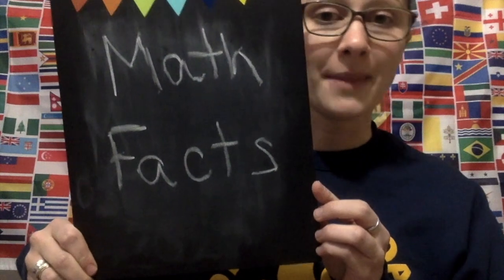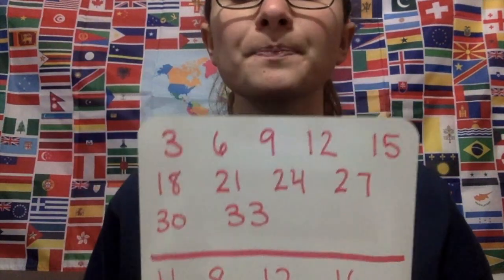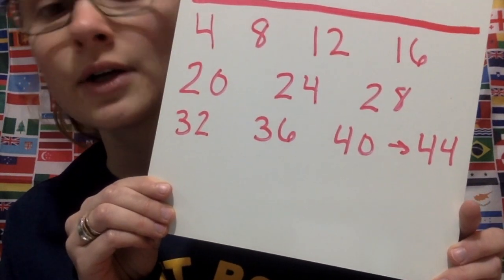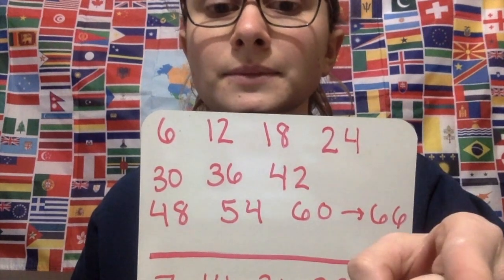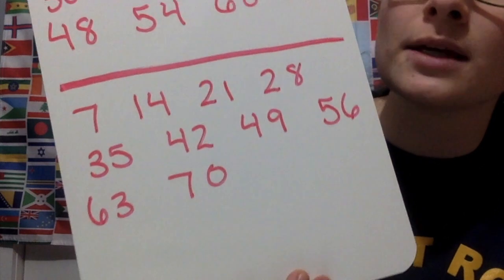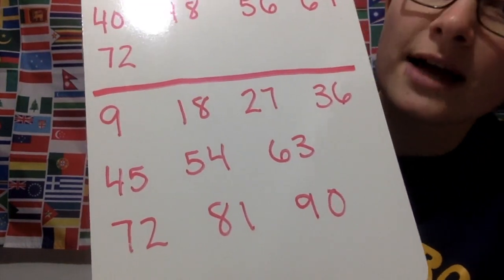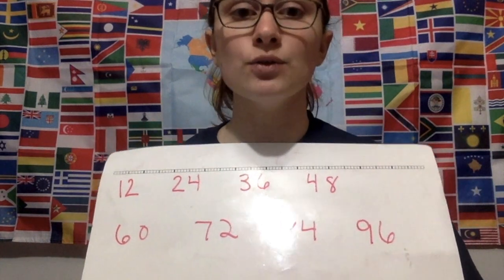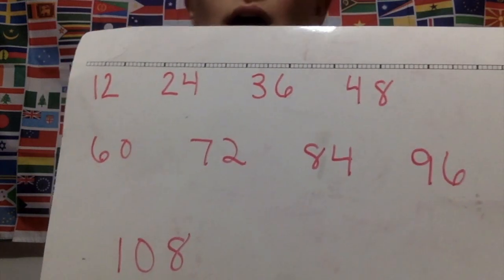Math Facts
3, 4, 6, 7, 8, 9, 12 math facts songs